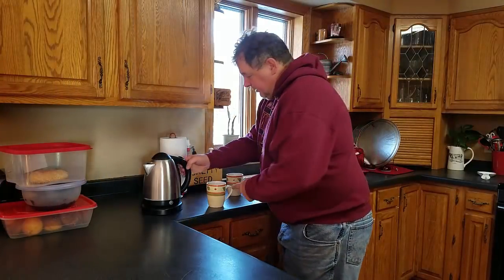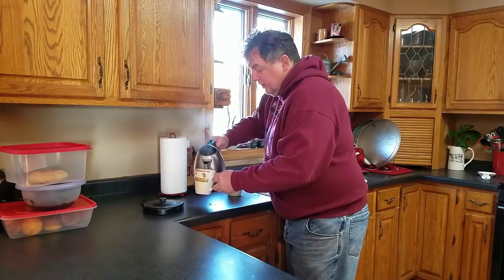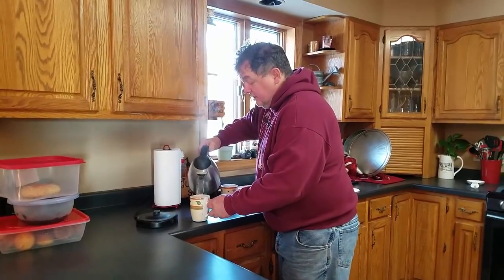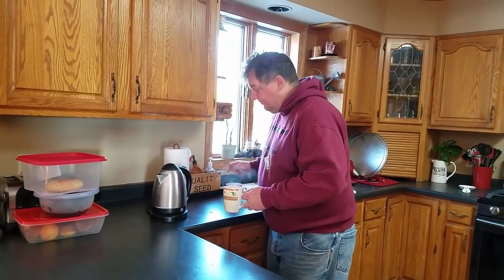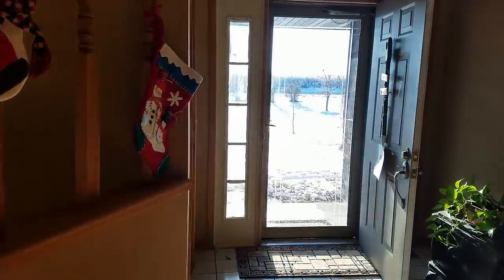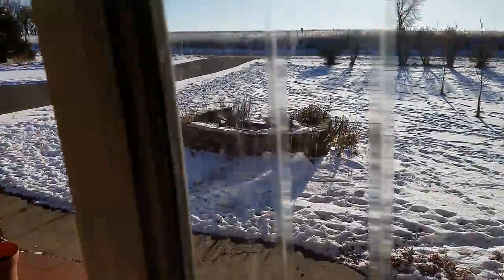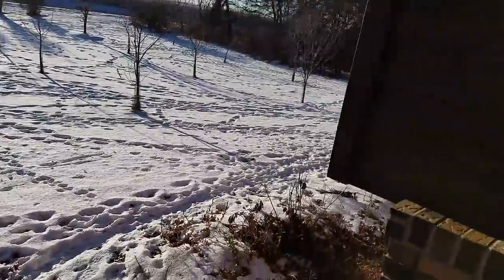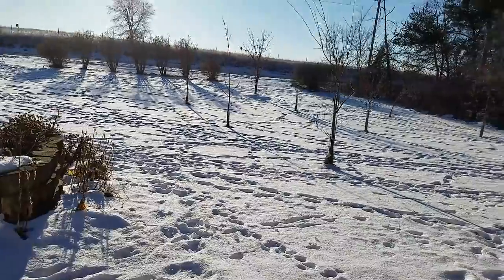Boiling water turns into snow at -11 degrees Farenheight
You have heard about boiling water turning to snow in mid air when it gets down to below -10.  This video gives you a chance to see it.